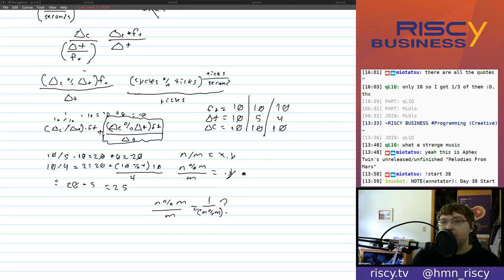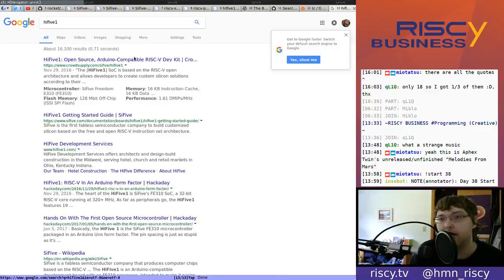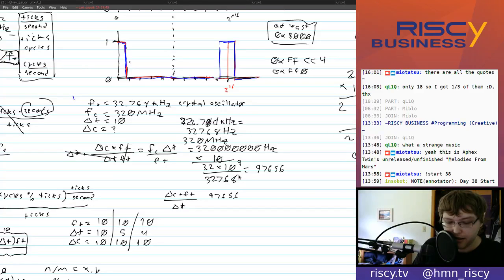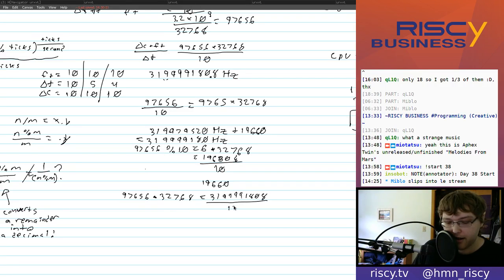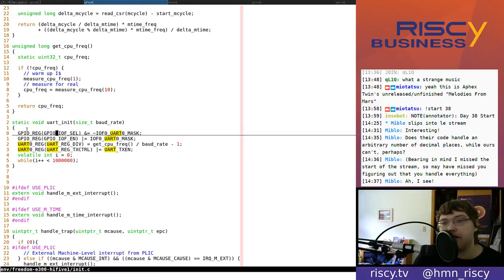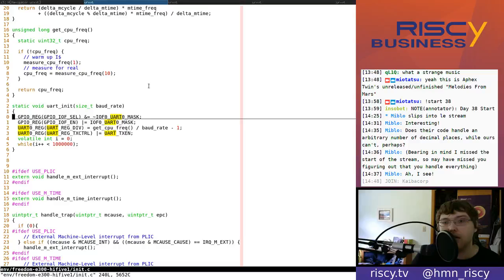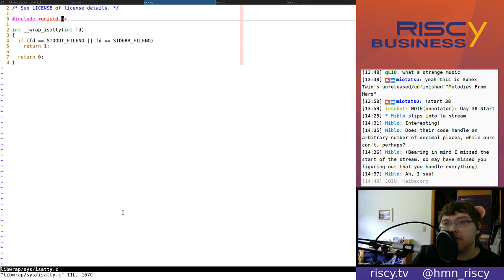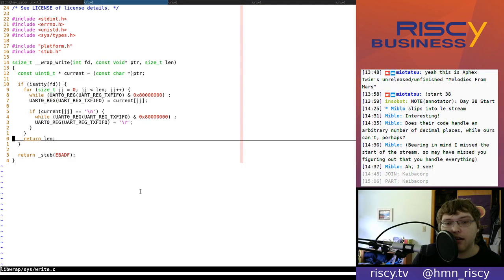RISCY BUSINESS - Day 38: Understanding measure_cpu_freq, get_cpu_freq, & uart_init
0:07 Recap and set the stage for the day
2:24 Converting a remainder into a decimal
10:19 Apply the measure_cpu_freq equation to the specified speeds of our HiFive1
20:07 Work back through the equation to determine the exact speed of our chip
23:18 Perform integer division with the correction term on our speeds
27:04 Chat comment: "/me slips into le stream"
27:07 Continue with the integer division
29:53 Try to rearrange the calculation avoiding the correction term
32:06 Ask on the forums - - why we couldn't just rearrange the computation
37:05 Chat comment: "Does their code handle an arbitrary number of decimal places, while ours can't, perhaps?"
39:04 Review our understanding of init.c and resume studying uart_init
43:39 Read about the Transmit Control Register
46:40 Determine that we fully understand uart_init() and look at the UART0_REG() macro
50:28 Marry up the UART_REG_DIV and UART_REG_TXCTRL macros with the documentation
51:47 Return to demo_gpio.c and hunt for the write() function called by print_instructions()
57:25 Consult man gcc - - and man ld - - to learn how --wrap works
59:34 Read __wrap_write() and __wrap_isatty()
1:01:19 Hunt for our copy of unistd.h
1:09:00 Read the standard file descriptors in posix/unistd.h
1:10:05 Continue studying __wrap_write()
1:11:52 We are out of time for today